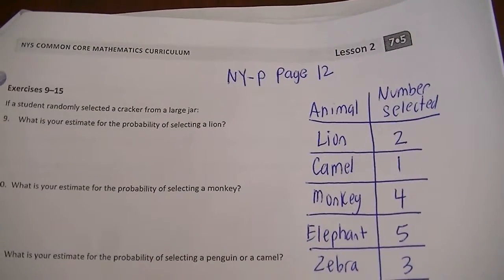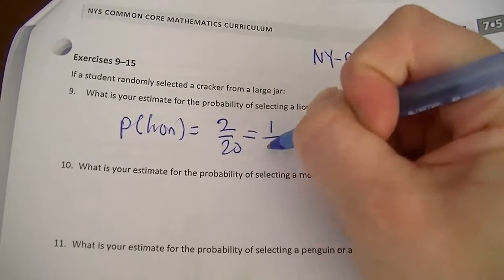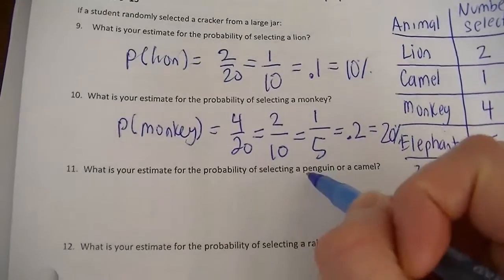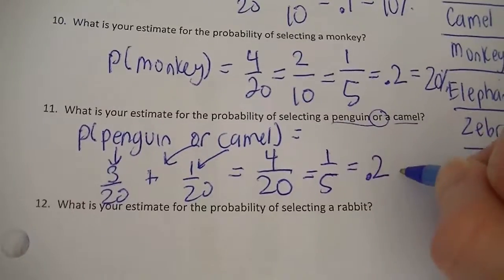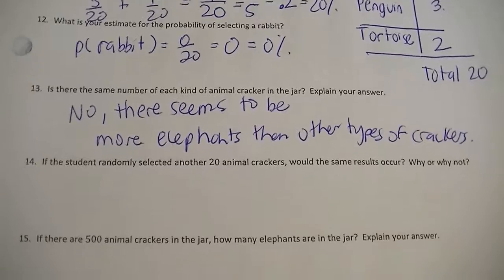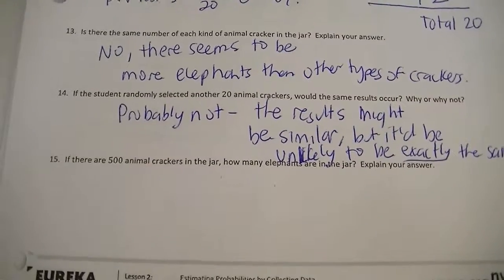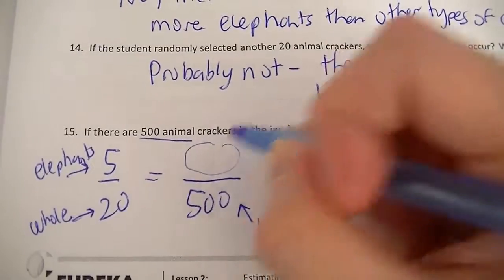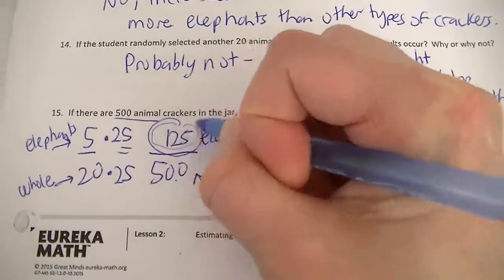NY-P Page 12